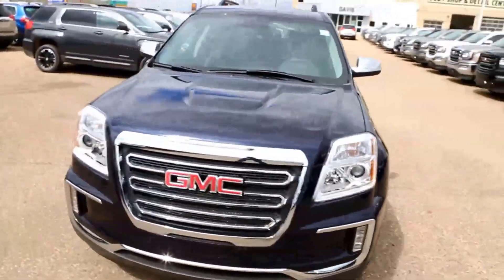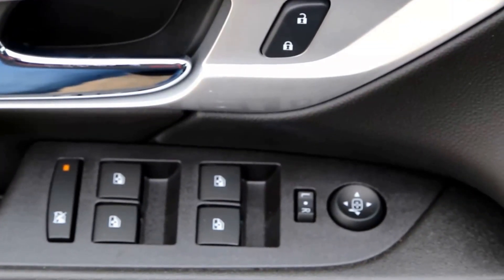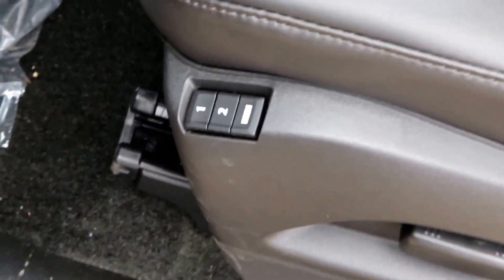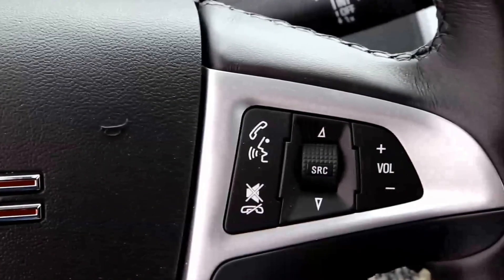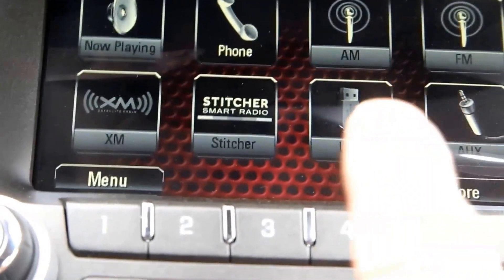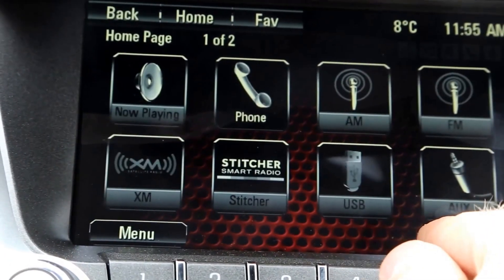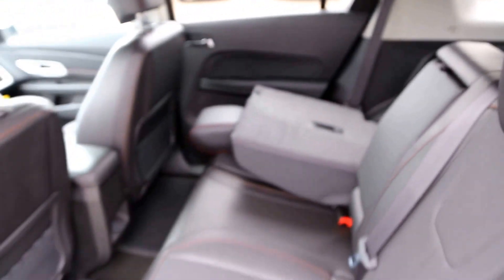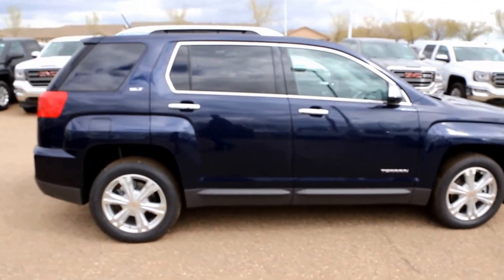Dark Sapphire Blue Metallic 2017 GMC Terrain SLT for sale in Medicine Hat, AB!